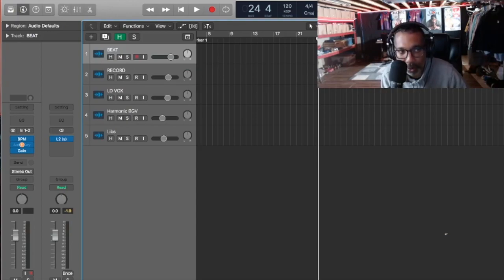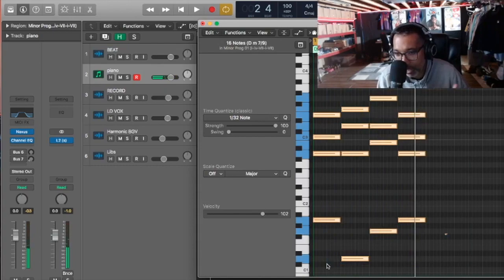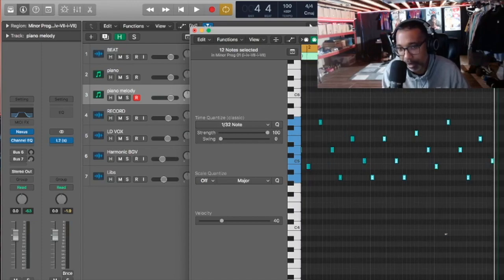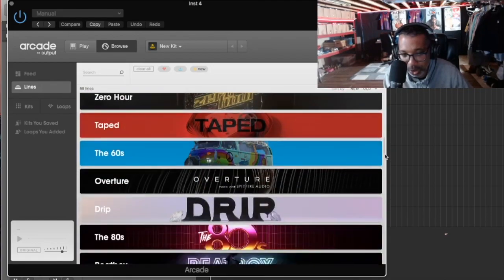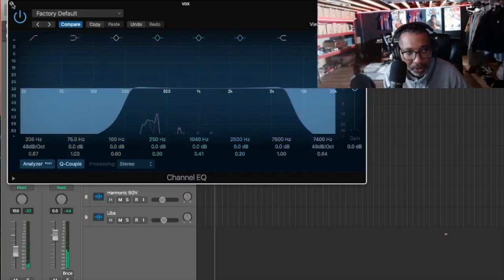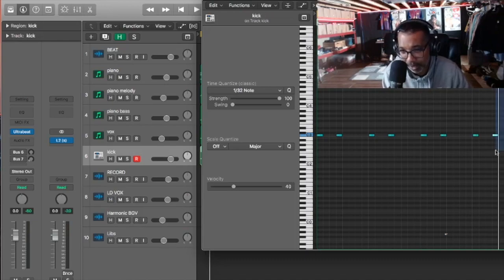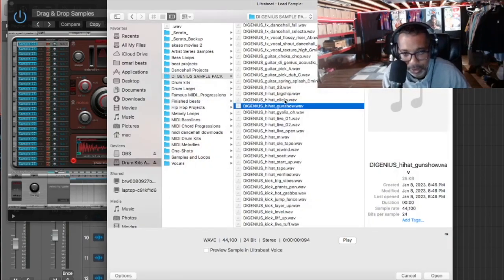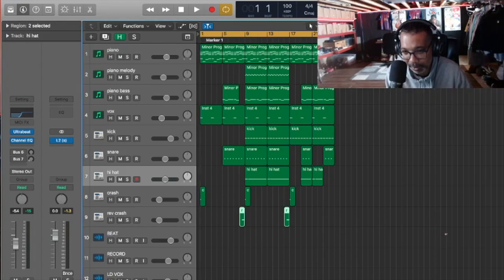HOW TO MAKE A DANCEHALL BEAT FROM SCRATCH IN LOGIC PRO X